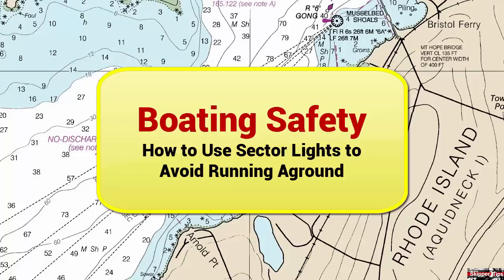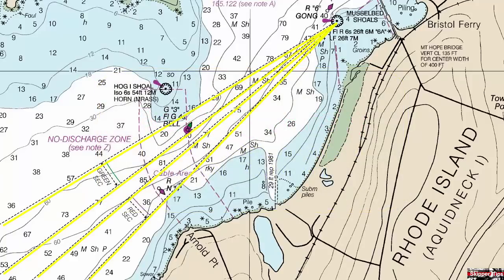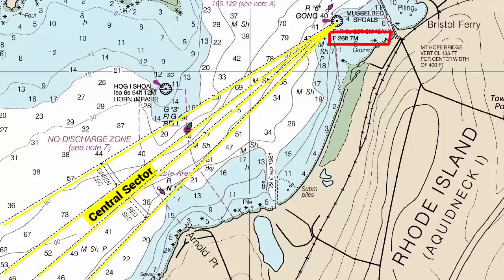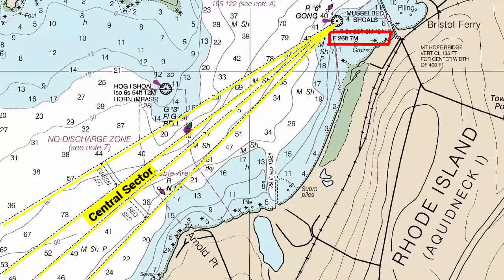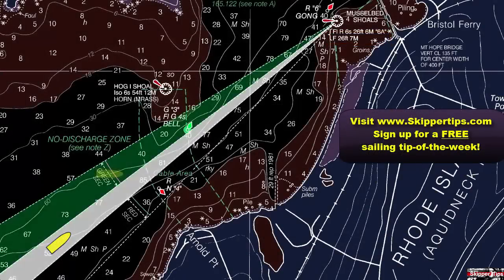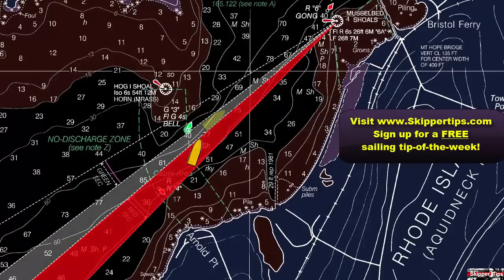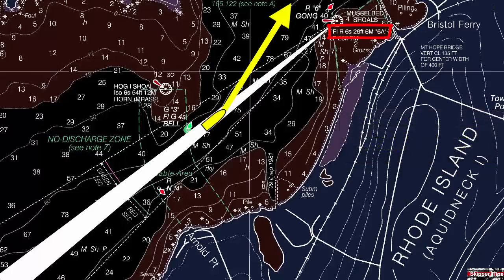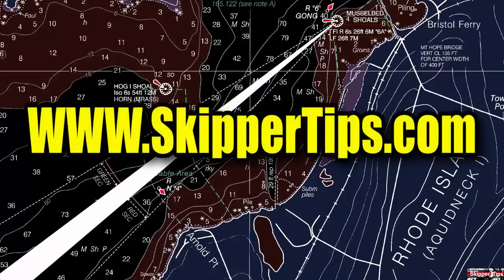How to Use Sailing Sector Lights to Avoid Going Aground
for more boating safety and sailing basics sailing tips like these. Sailing after dark can be a challenge on the clearest of nights. How can you use the magic of white, red and green sectors to avoid grounding? Watch this sailing video to find out more.